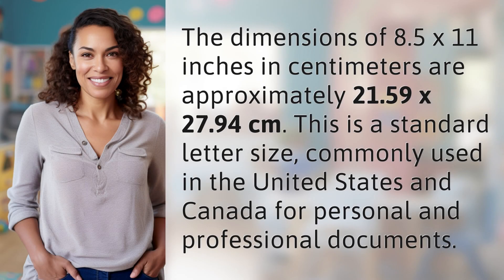What is the CM of 8.5 x11?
Converting 8.5 x 11 Inches to Centimeters 👉 Inches to Centimeters Conversion 👉 Learn how to convert the standard letter size of 8.5 x 11 inches to centimeters for your personal and professional documents.

Laura S. Harris (2024, April 8.) What is the CM of 8.5 x11?
    🌐 AskAbout.video